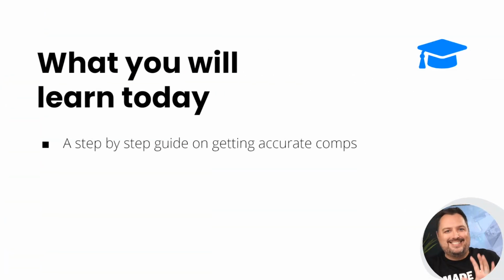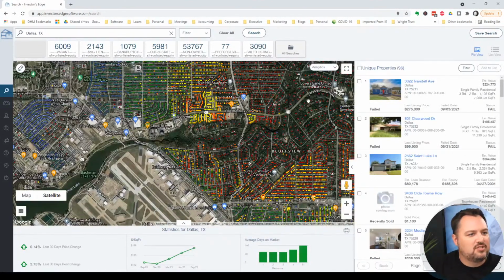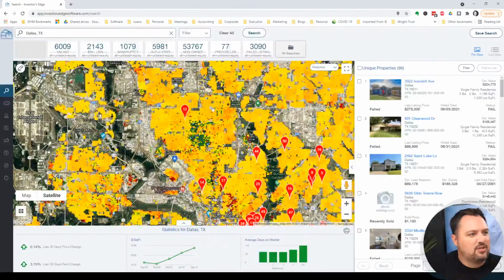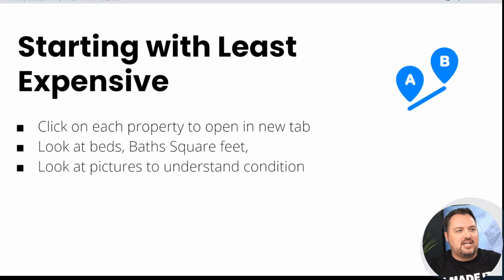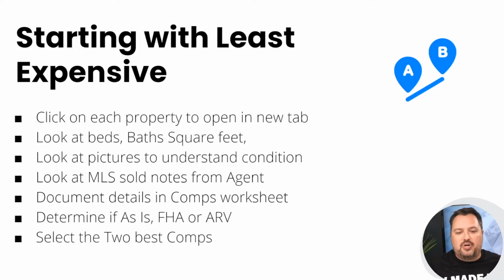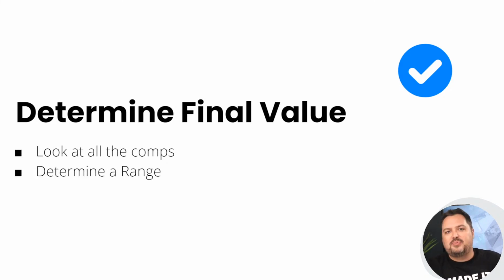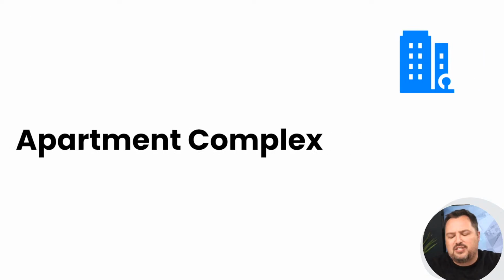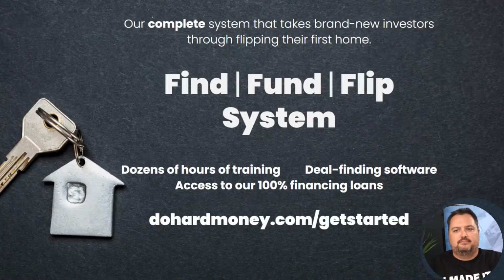How to Reliably Calculate Your Fix & Flip's After Repair Value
Make sure you join us for this live stream featuring:

-Finding Tip: Auctions
-A step by step guide on getting accurate comps
-The most common mistakes when choosing a property
-My expert tips on determining the right areas to invest in

Ask Ryan is a short segment where he answers frequent questions he gets about real estate investing.

About DoHardMoney:
House flipping and real estate investing can be challenging for first-time real estate investors, and that is why DoHardMoney.com was created. As a leading hard money loan provider, we excel in not only providing funding when other hard money lenders won't, but we give our members tools, software, contracts, and expert help to be successful.